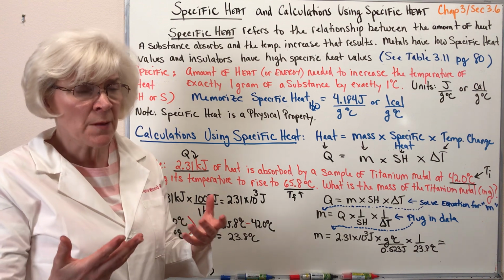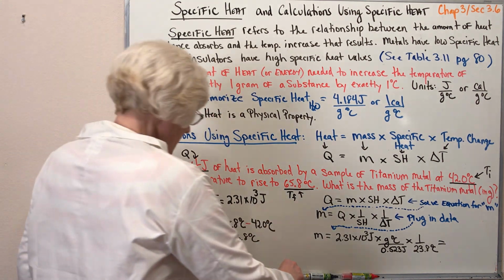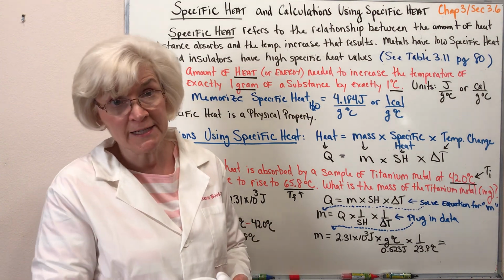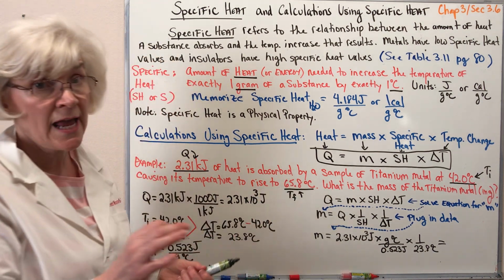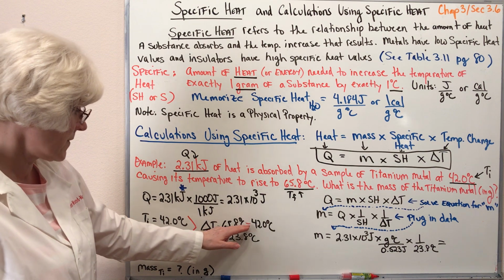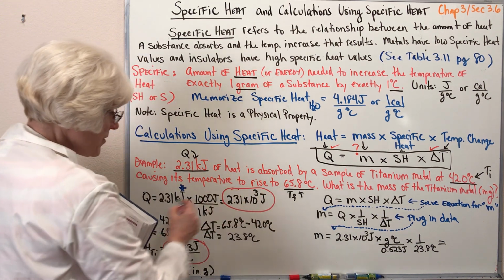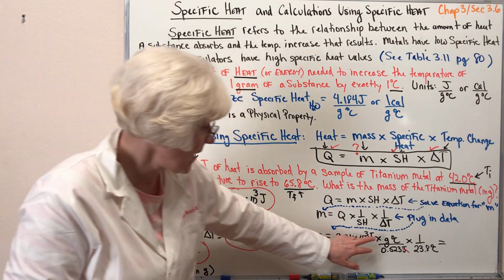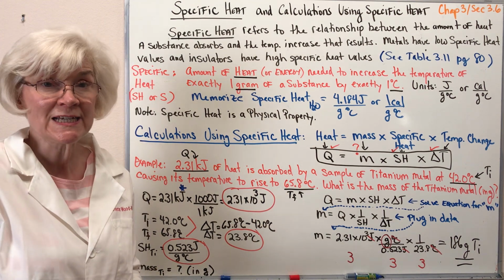034 Specific Heat Calculations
Introduction to Specific Heat (a physical property of a substance).  Specific Heat calculation done using the relationship: Heat = mass x specific heat x temperature change